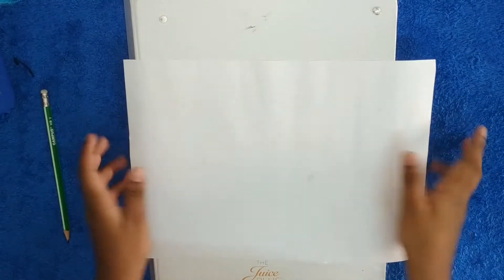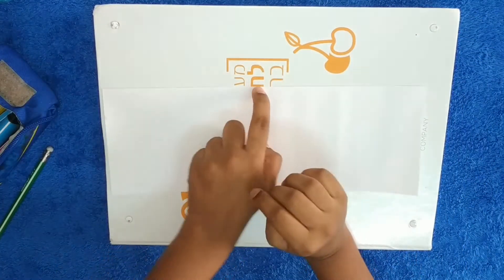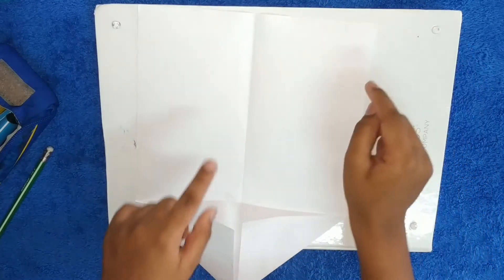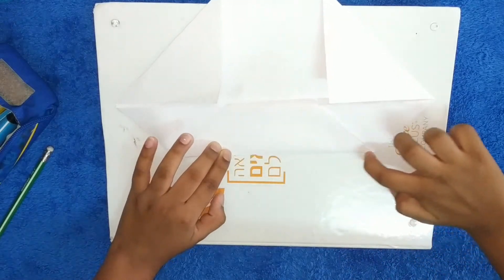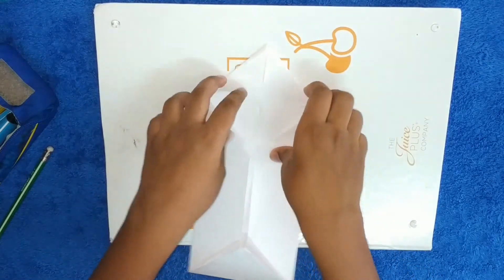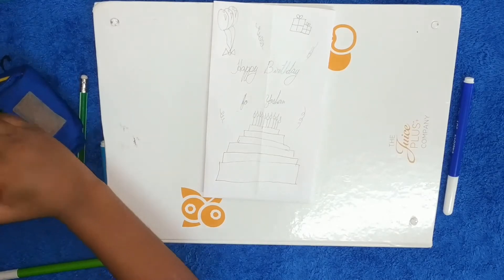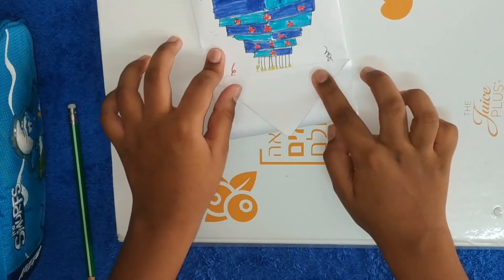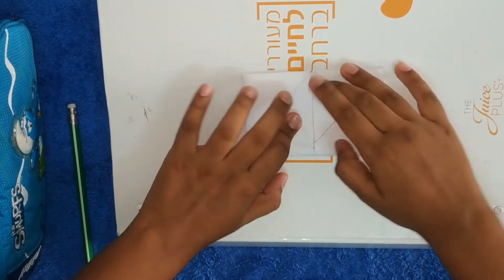How to make a diy Birthday Card